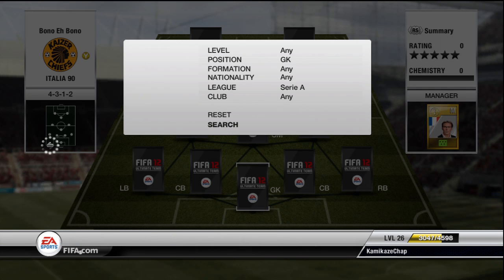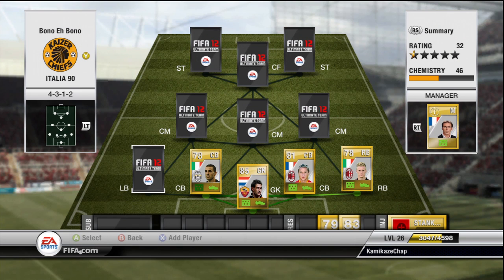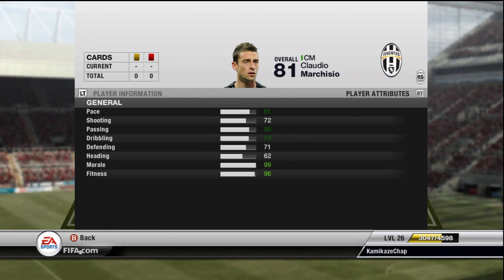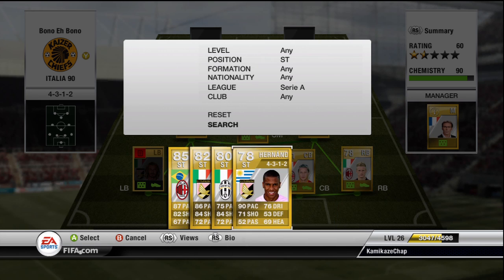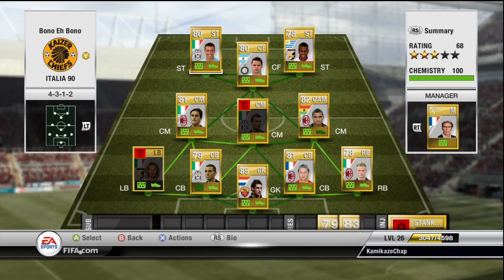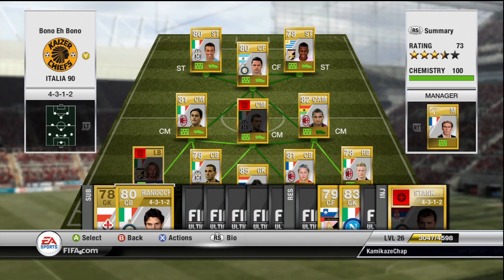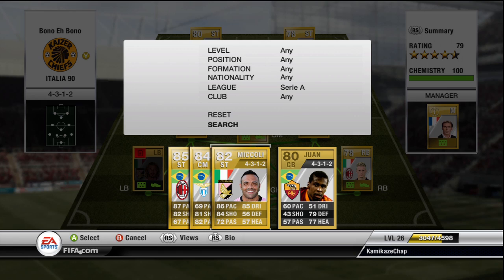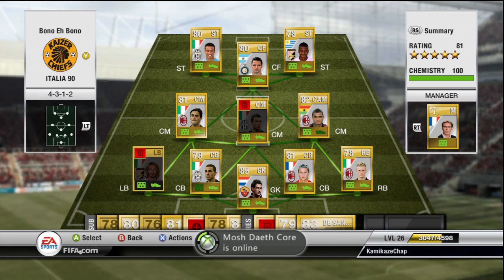Squad Builder Fifa 12 | Ep. 2 - Forza Italia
Episode two sorry it's a bit late had some uploading problems, got a few different things planned will be uploading over the weekend hopefully, peace.